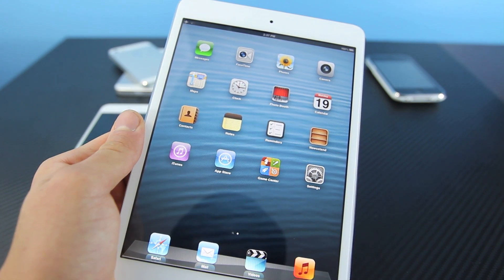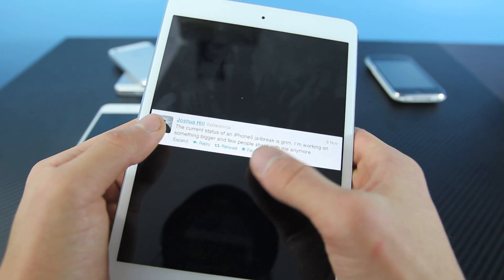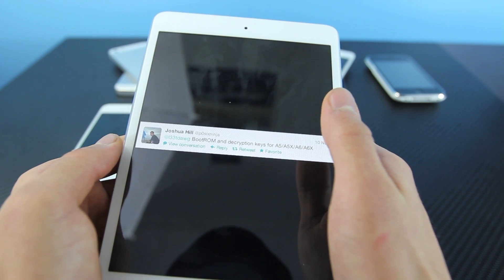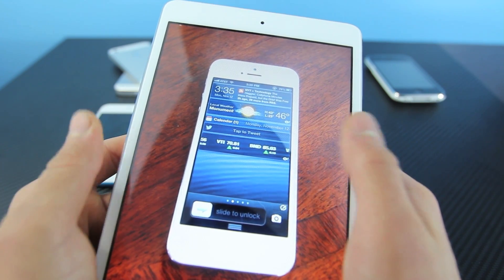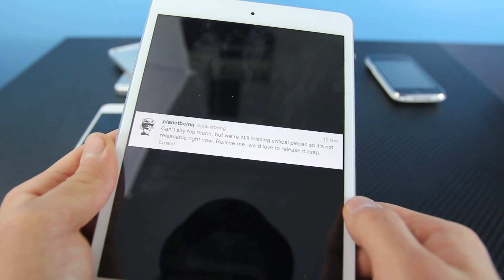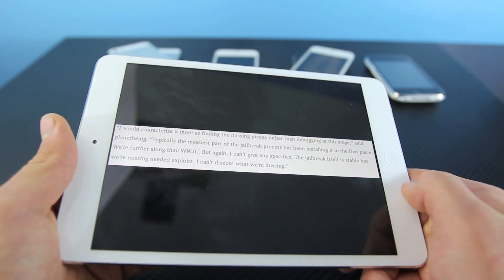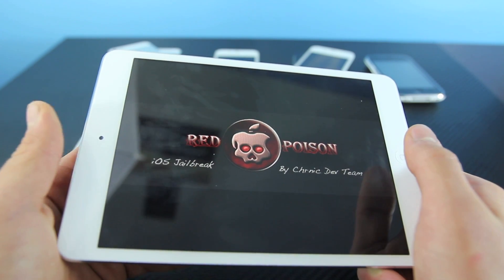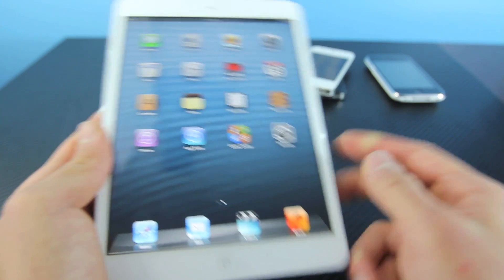6.0.1 Jailbreak Status Update & Untethered Bootrom Exploit Info - iOS 6 General Info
General Info & Update on the Upcoming 6.0.1 & 6.0 Untethered Jailbreak for the iPhone 5, 4S, 4 & 3Gs, iPad 4G, 3G & 2G, iPod Touch 5th, 4th & 3rd Gen. Thank you for your support everyone, my cousin is in a huge mess in life and it really took a lot out of me so thank you for understanding. 6.0.1 Jailbreak, Downgrade, Unlock & more video guides coming soon!